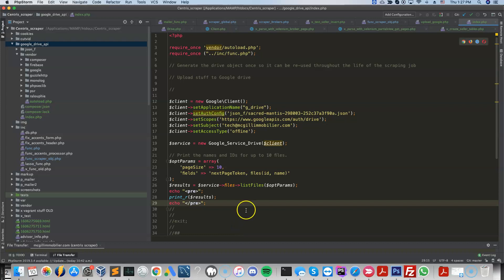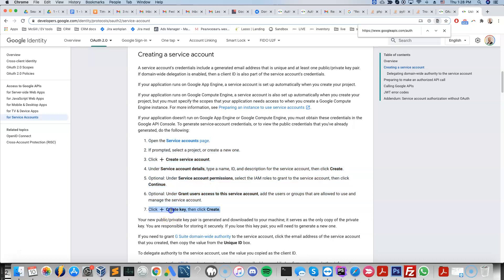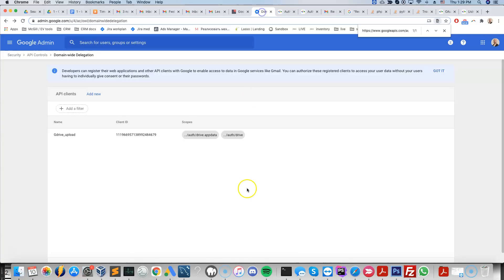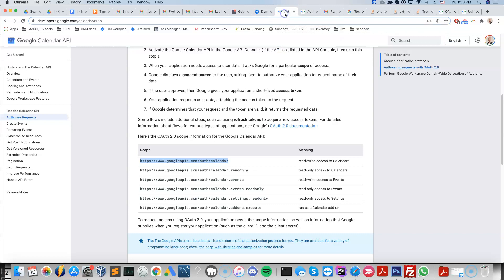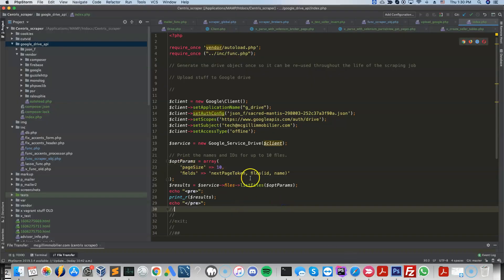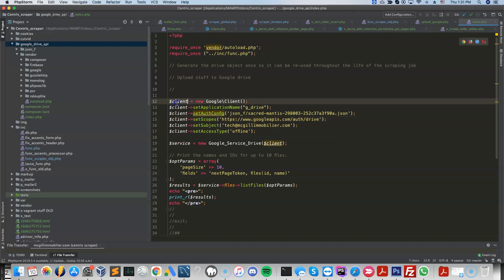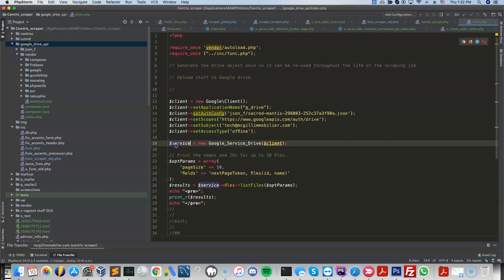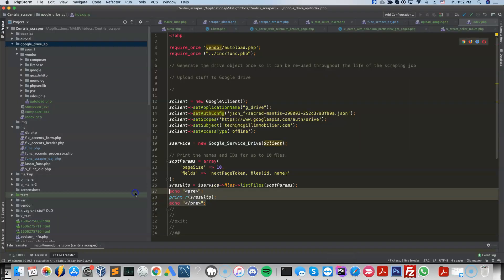Service account authentication with Google API using a PHP Library